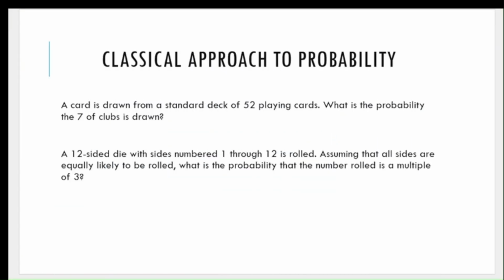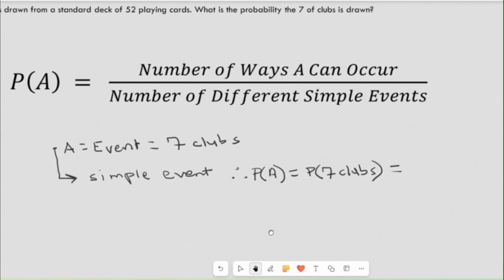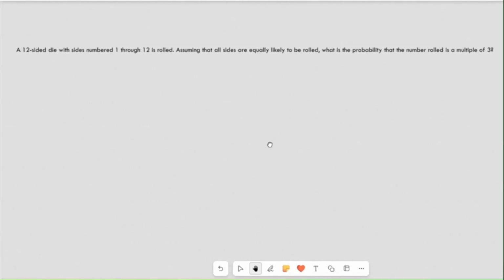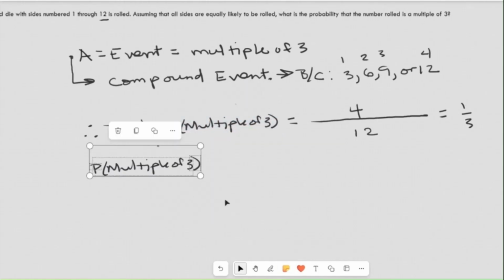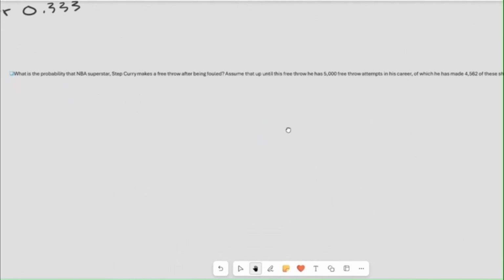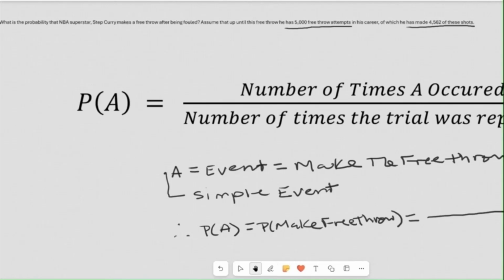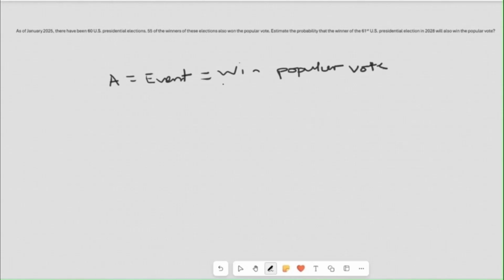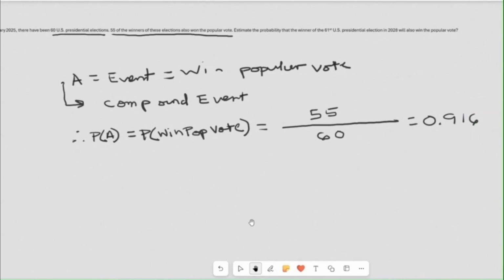Introduction to Probability Basics. (Abridged Version)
Brief introduction to probability through demonstrating how & when to apply the Classical approach to probability, & how & when to apply the Relative Frequency Approximation.